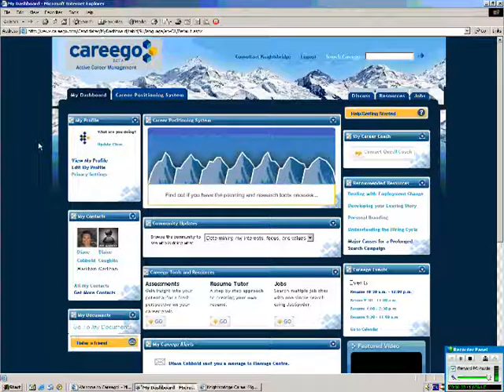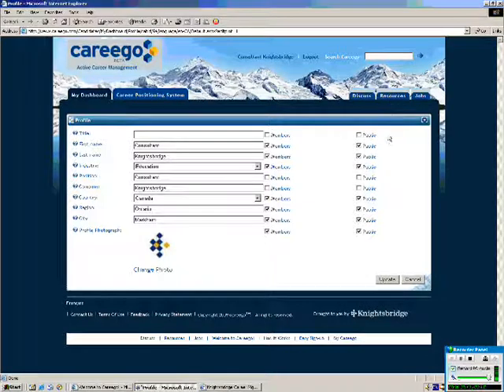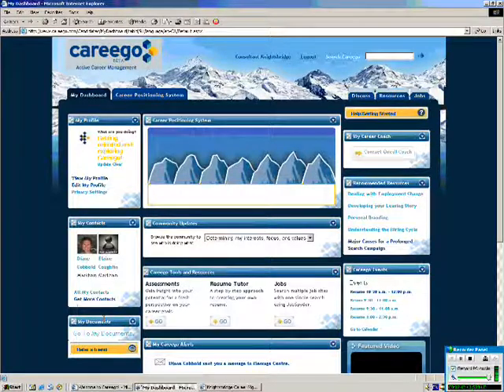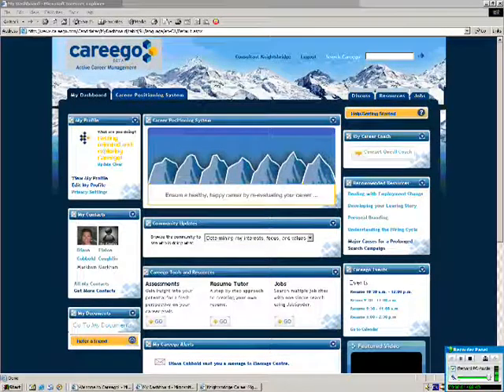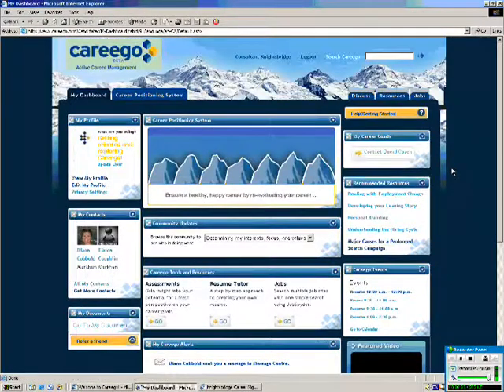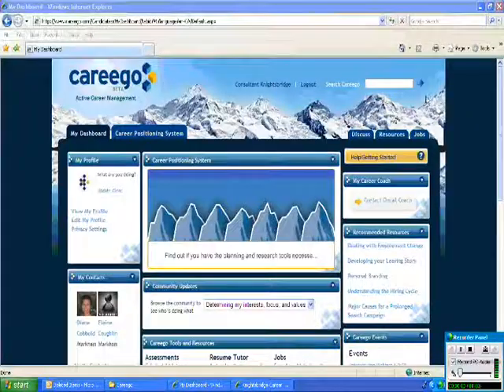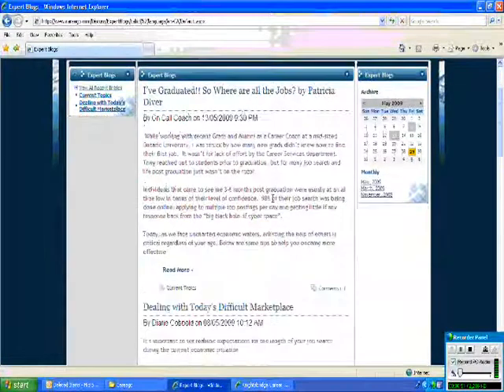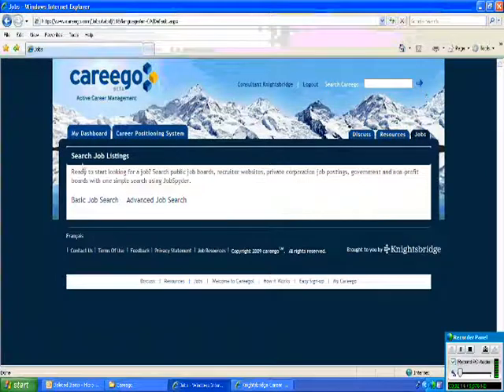Careego Demo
Careego - Active Career Management

Careego.com is an interactive career management community that provides expert advice and tools to help you to be successful in finding a job and managing your career.